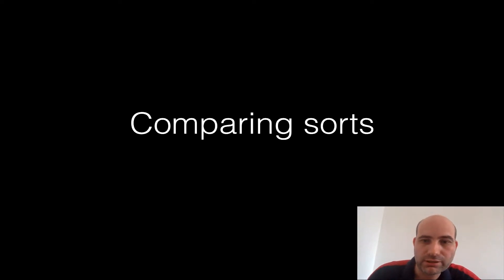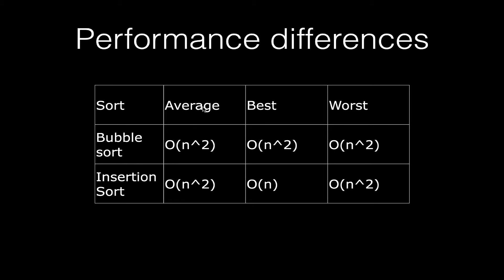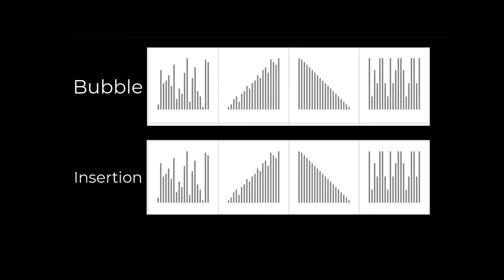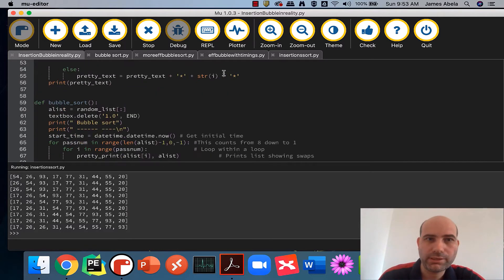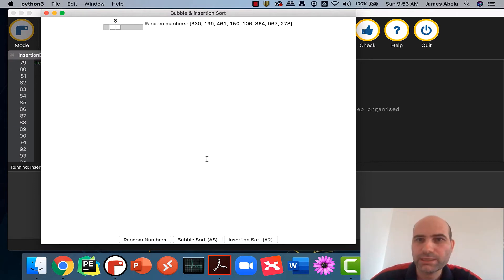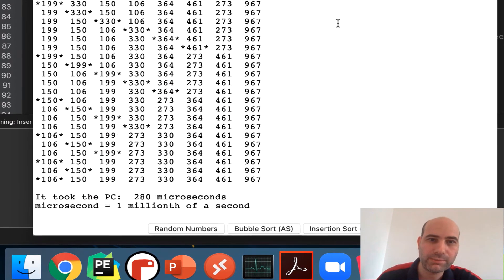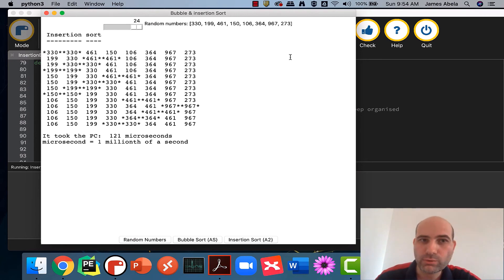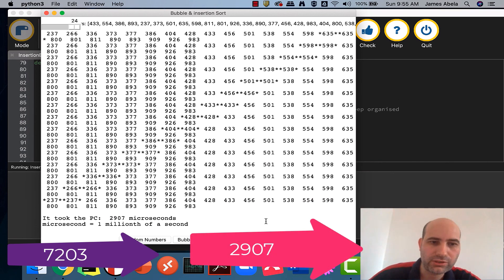Bubble Sort Vs Insertion Sort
See the comparison of a bubble sort vs an insertion sort